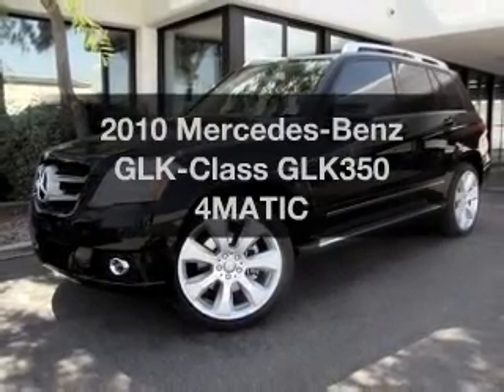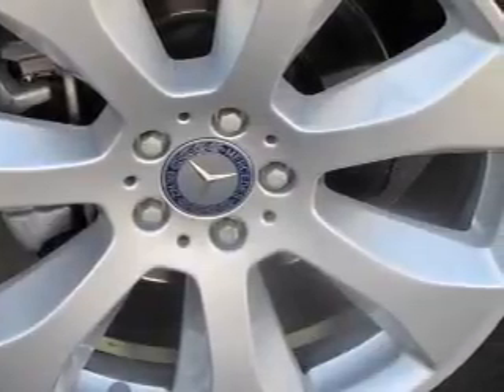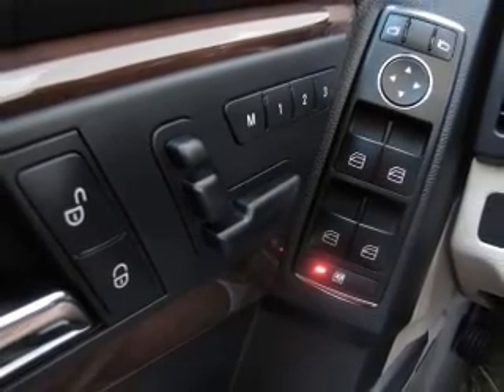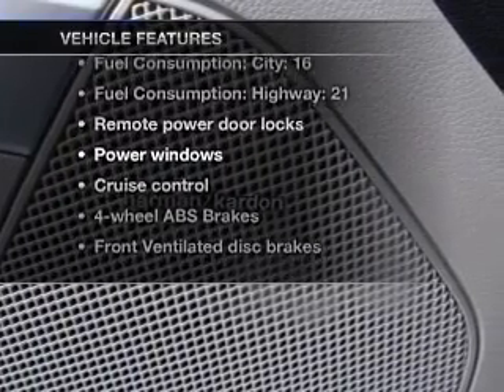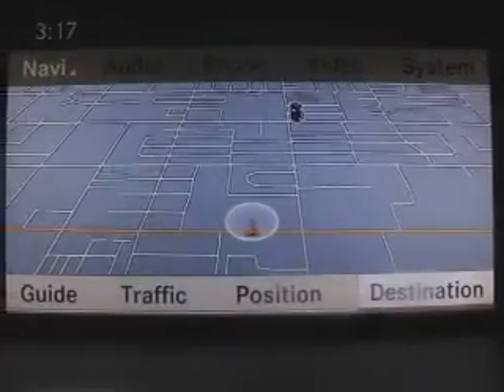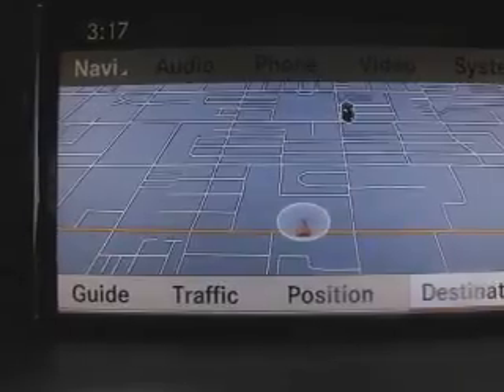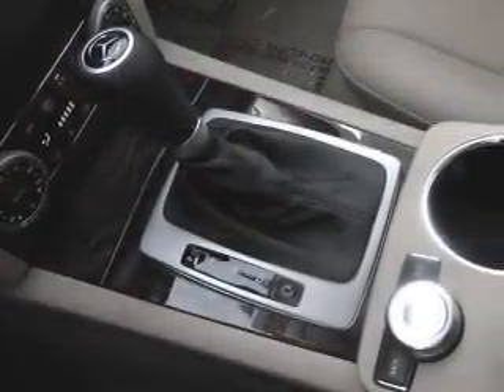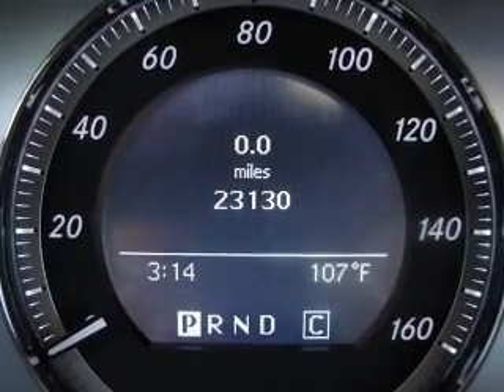2010 Mercedes-Benz GLK-Class - Phoenix AZ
Year: 2010
Make: Mercedes-Benz
Model: GLK-Class
Trim: GLK350 4MATIC
Engine: 3.5 liter 6 cylinder 24 valve
Transmission: 7-Speed Automatic
Color: Black
Mileage: 20560
Address:
1144 E Camelback Rd